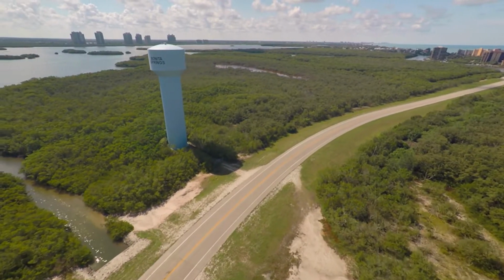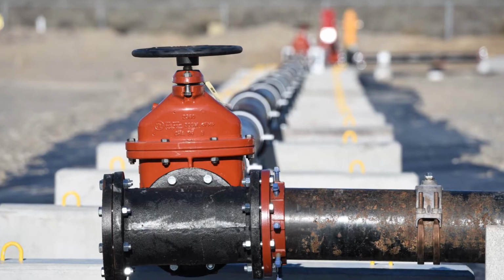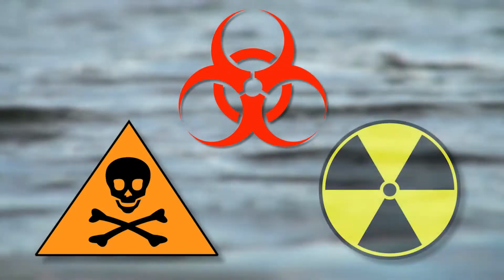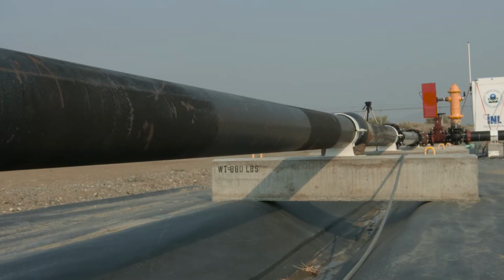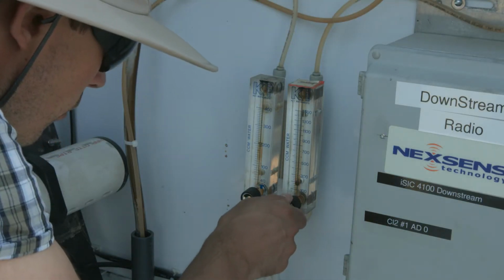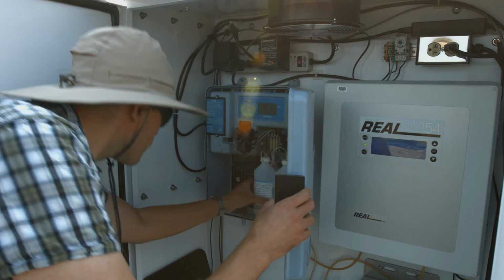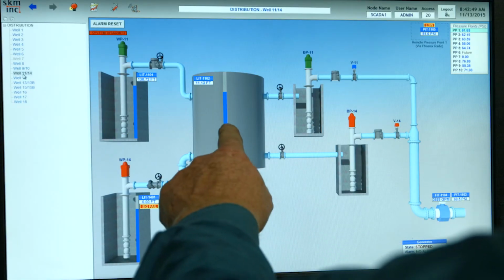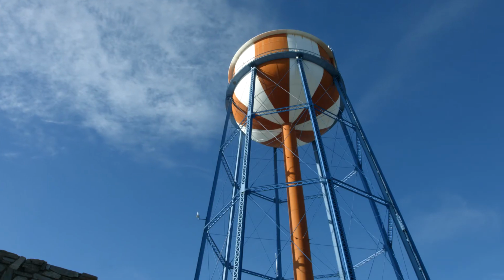Water Security Test Bed